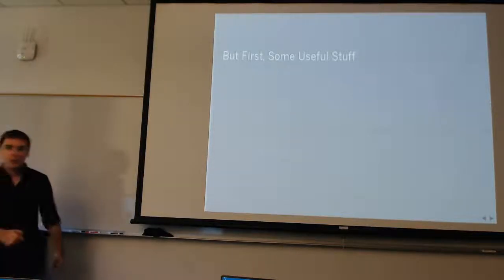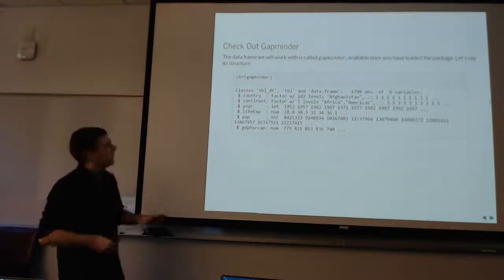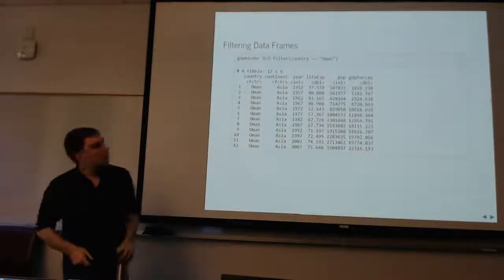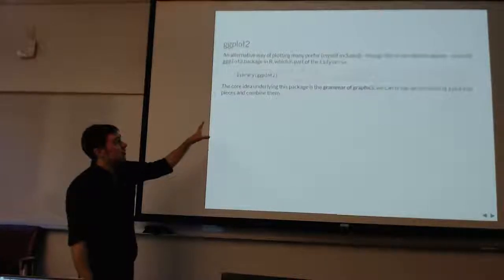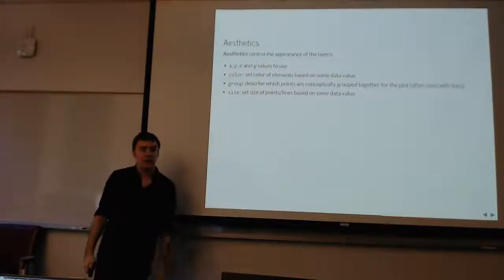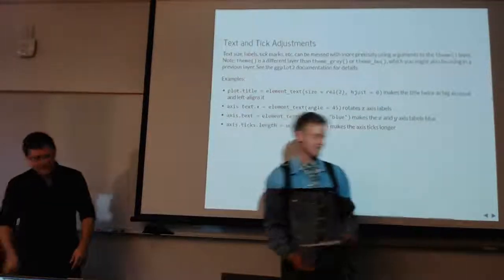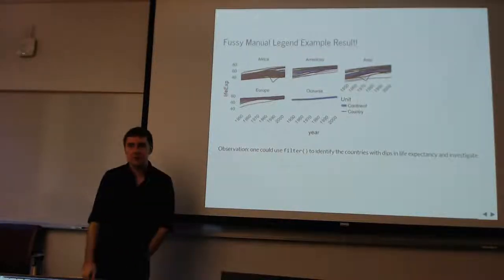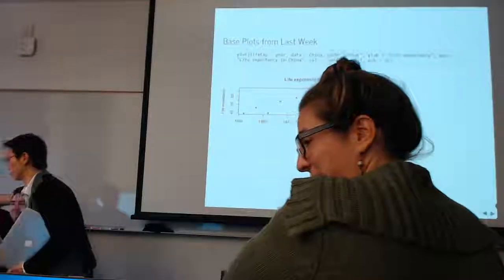CSSS508 Lecture 2: GGplot2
University of Washington CSSS508: Introduction to R for Social Scientists, Lecture 2: GGplot2, October 4, 2017.